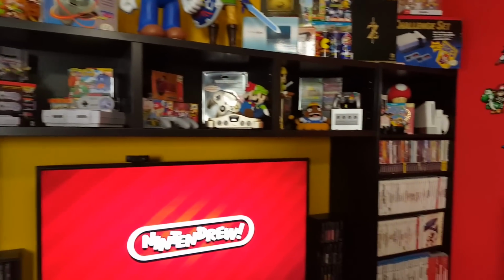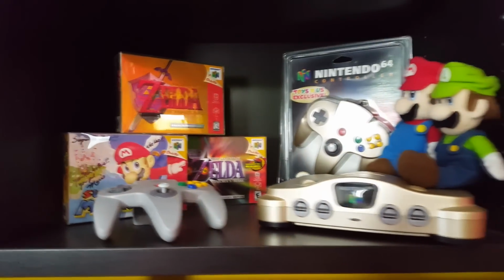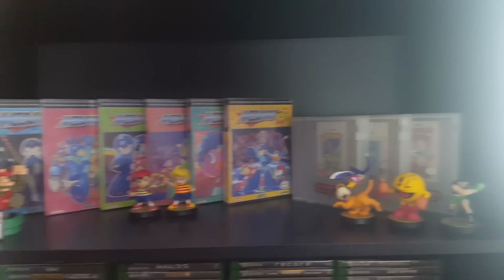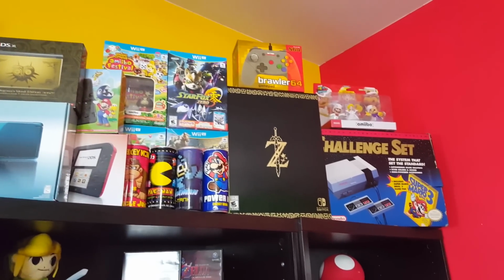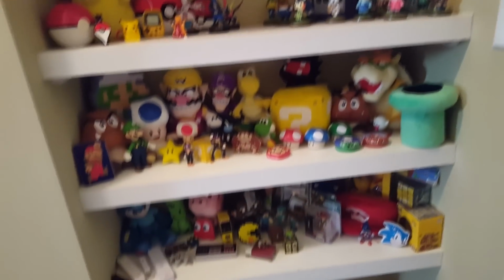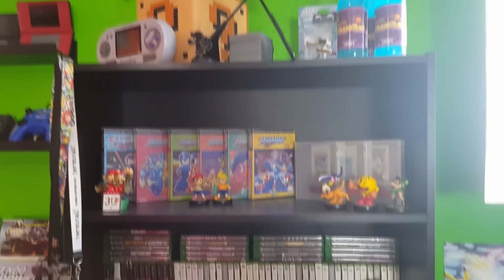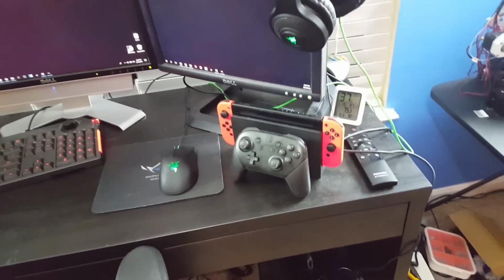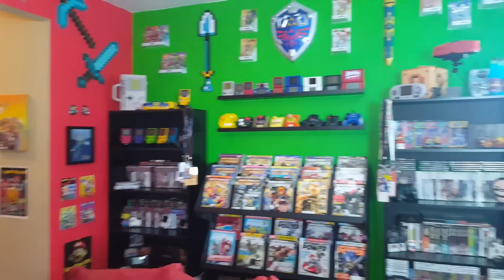2018 Game Room Tour! - 30+ Unique Platforms, 1500+ Games! | Nintendrew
Check out the newly updated Nintendrew game room, and take a behind-the-scenes look at my new studio setup!

Wanna send something in for the channel? Feel free to use this mailing address!:
Nintendrew
USA

Ikea BESTA Planner